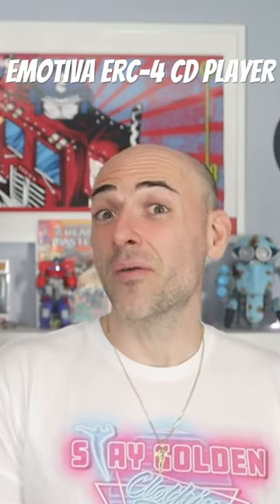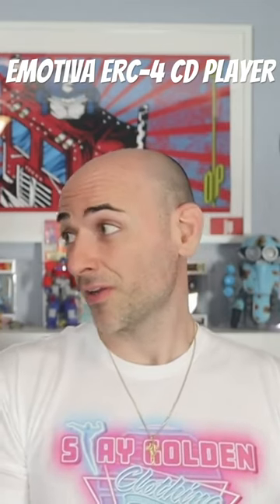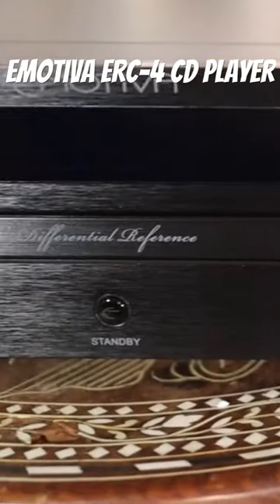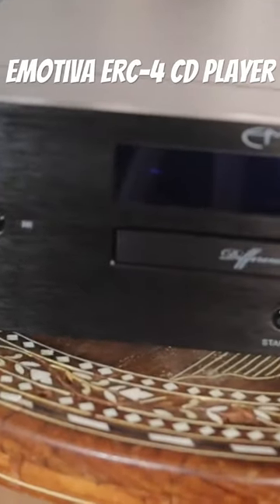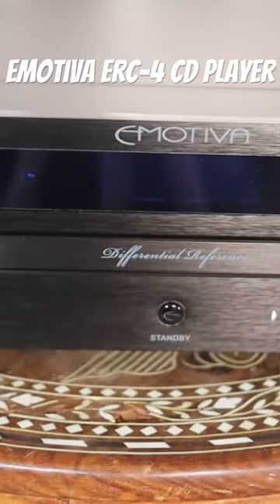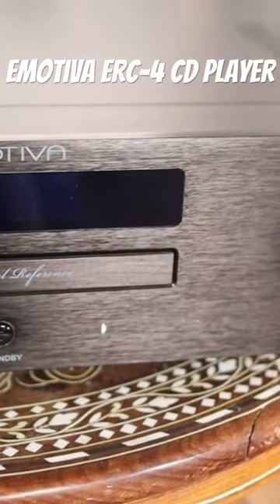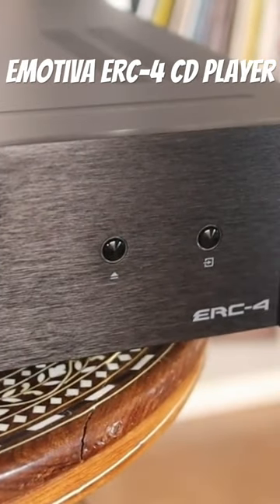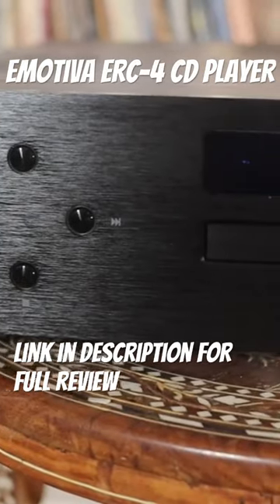Are CD players still worth buying? (2023)